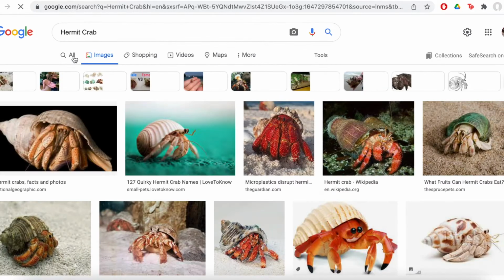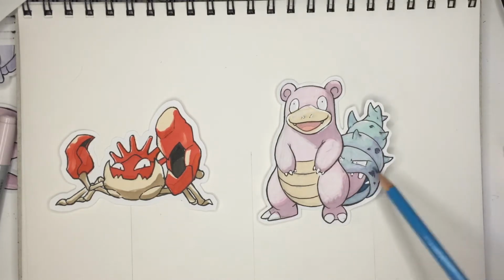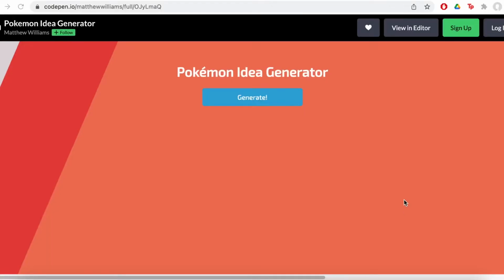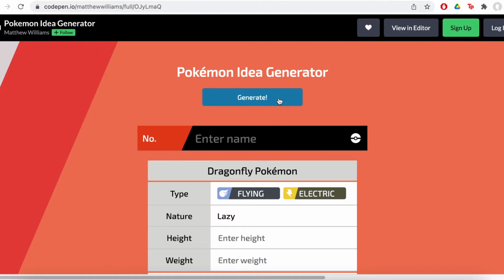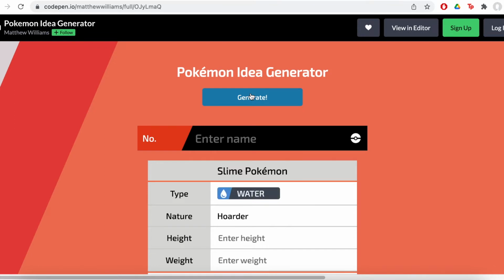Let's Draw (with Richard) - Create your own Pokemon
Another fun session drawing your favourite characters with Community Librarian, Richard.